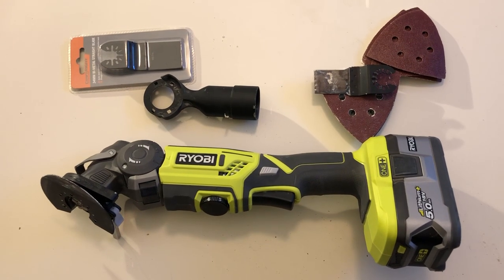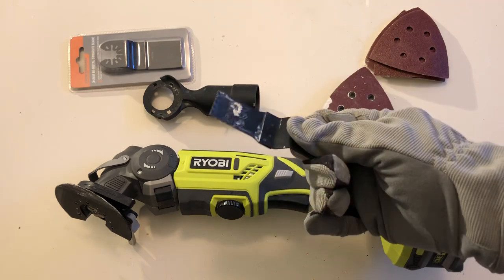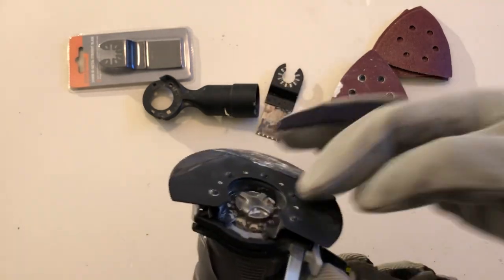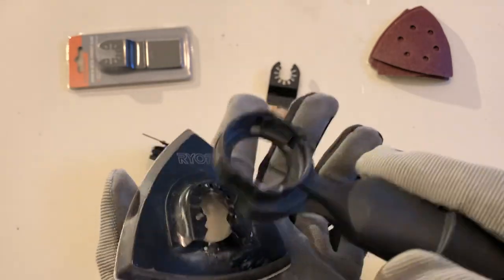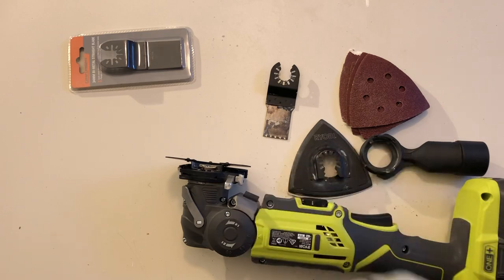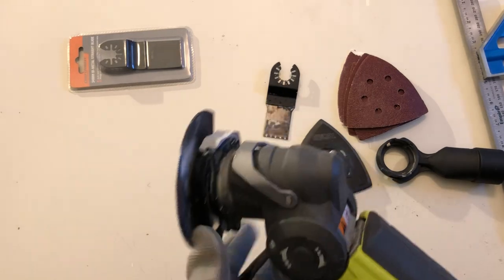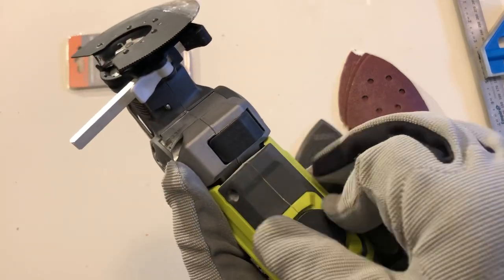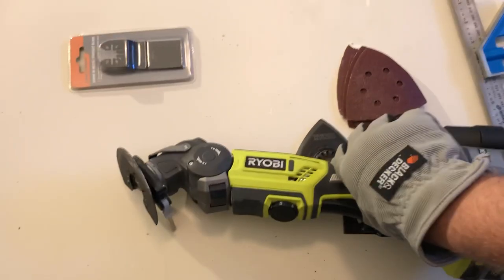Ryobi Multitool Review